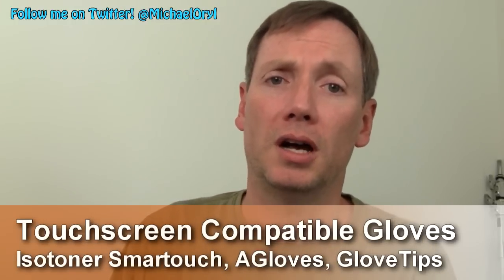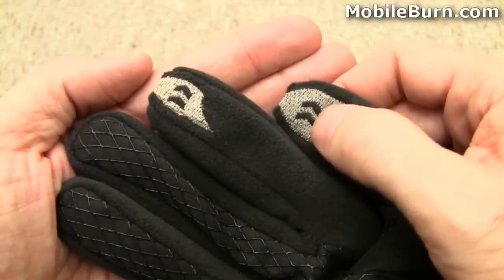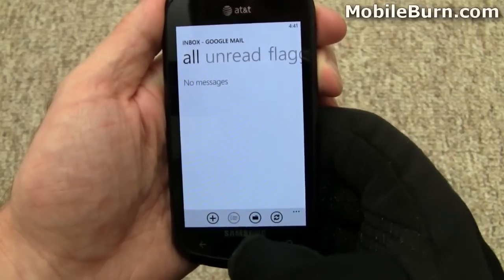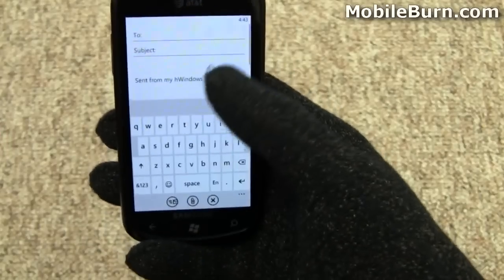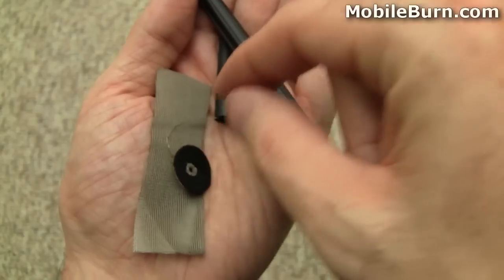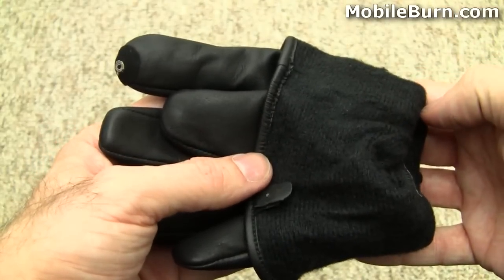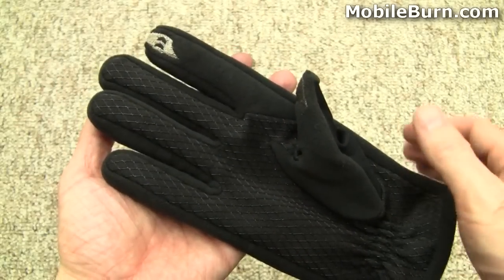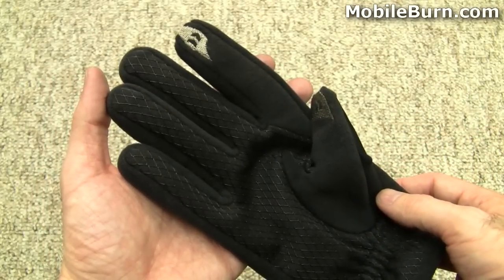Touchscreen Gloves - warm gifts for smartphone users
MobileBurn.com - If you are a smartphone user that lives in a cold part of the world, you will probably be interested in these new touchscreen compatible glove solutions. We test out Isotoner's Smartouch gloves, AGloves, and the GloveTips.com kit.